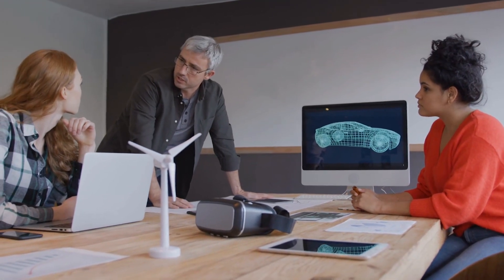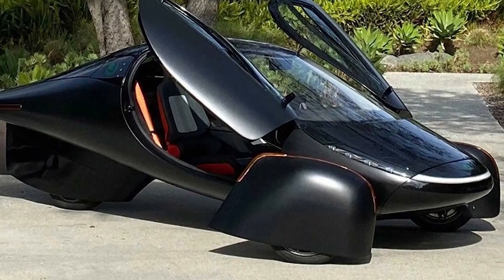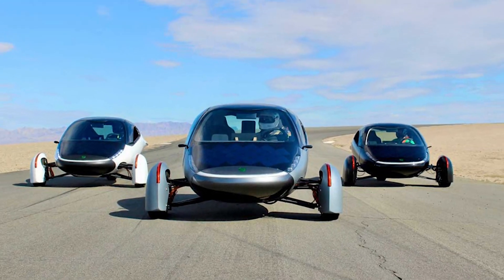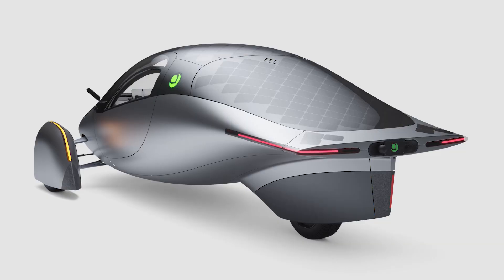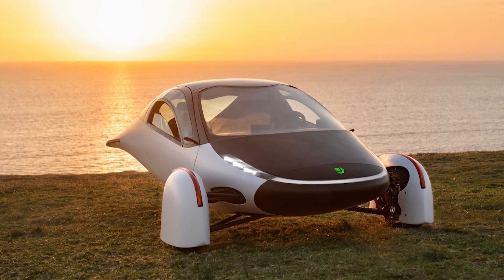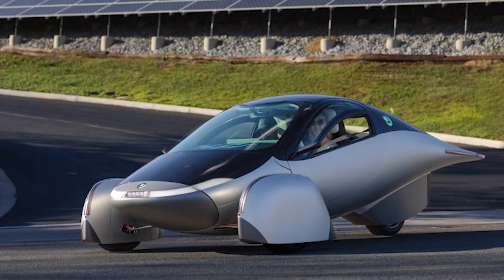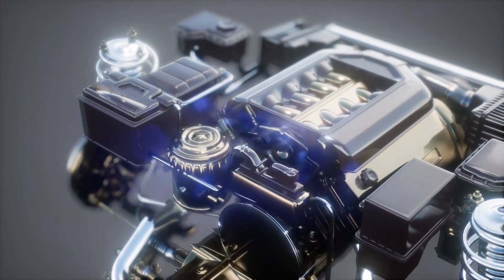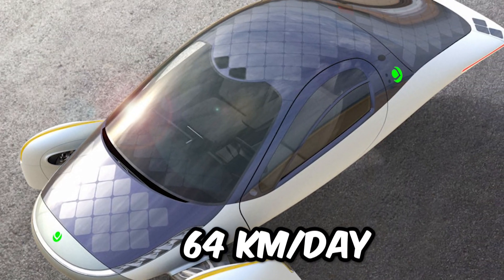Aptera Launch Edition – The Solar Electric Car is Becoming A Reality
The future of transportation is here, and it's in the form of the Aptera Launch Edition - the solar electric car that is becoming a reality. In this video, we'll take a deep dive into the world of the Aptera Launch Edition and explore what makes it so unique.

We'll discuss the incredible capabilities of this solar electric car, which can travel up to 1,000 miles on a single charge thanks to its advanced solar panels and ultra-efficient design. We'll also explore the features that set the Aptera Launch Edition apart from other electric cars on the market, including its lightweight construction, futuristic design, and smart technology.

We'll delve into the science behind the solar panels that power the car, including how they work and how they can generate enough energy to keep the car going even on cloudy days. We'll also discuss the environmental benefits of the Aptera Launch Edition, including its ability to reduce carbon emissions and reliance on fossil fuels.

Join us as we take a ride in the Aptera Launch Edition and experience the future of electric cars for ourselves. Don't miss out on the chance to learn about this groundbreaking vehicle and its potential to revolutionize the way we think about transportation. Tune in now!

★★★ You can also watch the Following Related Videos on Aviation Marine ★★★